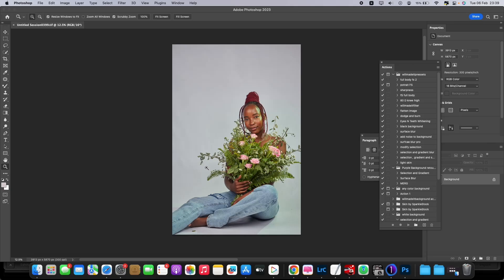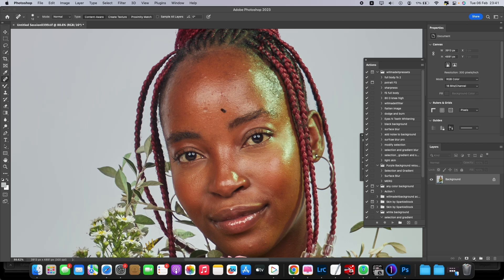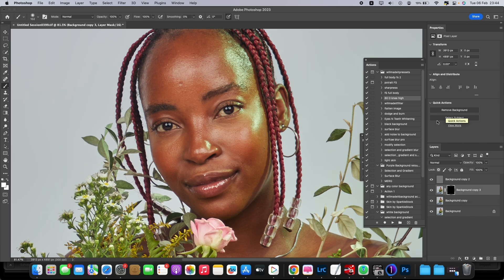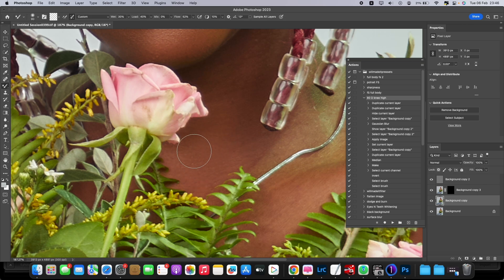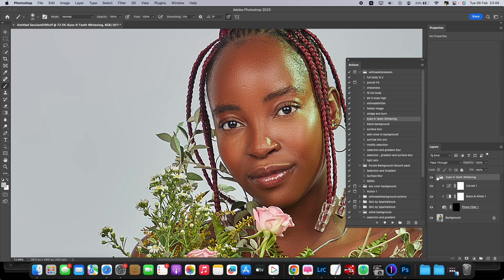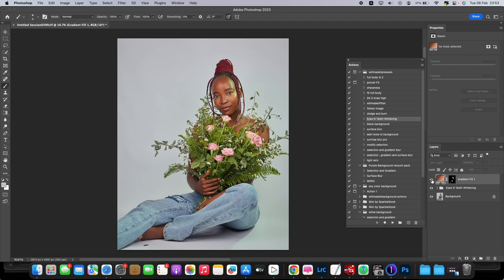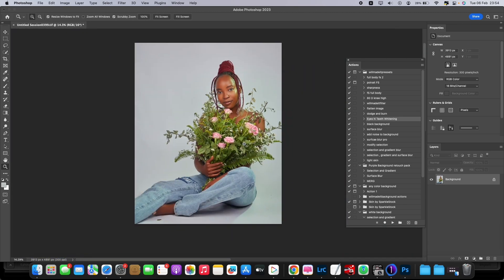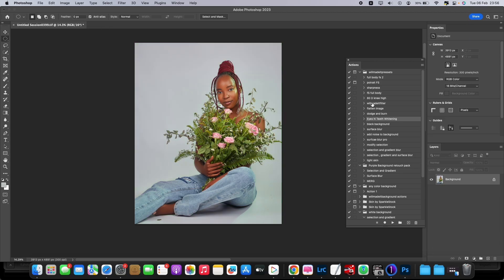How I achieved This Look [Photoshop tutorial}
I will take you through how to use mixer brush in photoshop for high-end retouching. The mixer brush is a tricky tool used together with frequency separation. Most people find it difficult using the mixer brush tool, but in this tutorial I will help you understand and get used to using the mixer brush tool in photoshop.